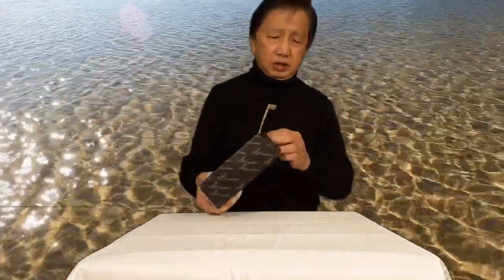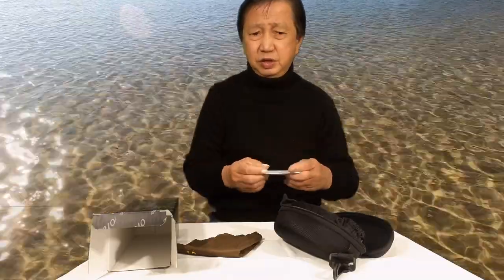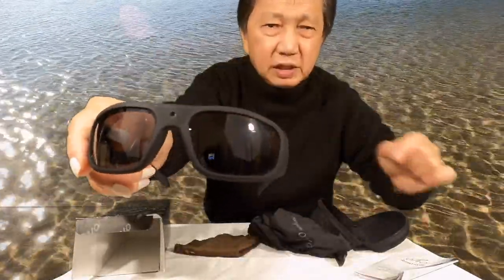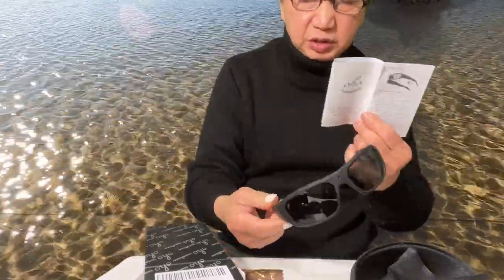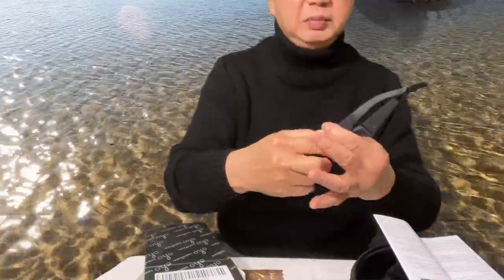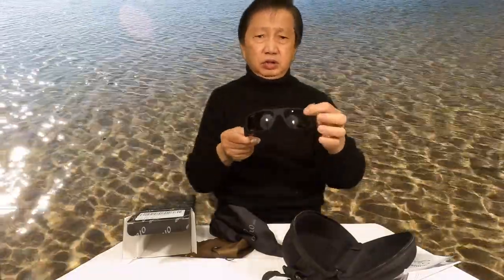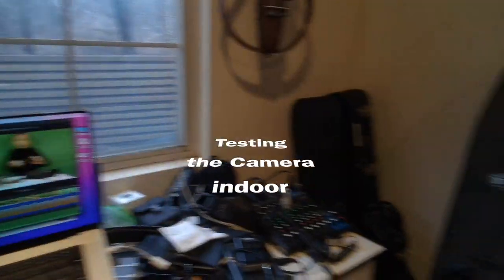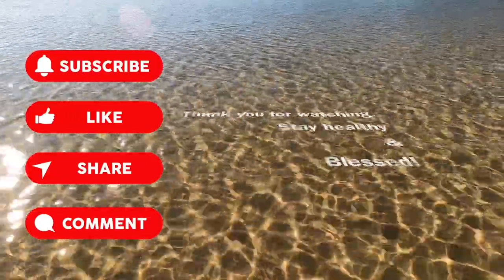OHO Camera Sunglasses Review